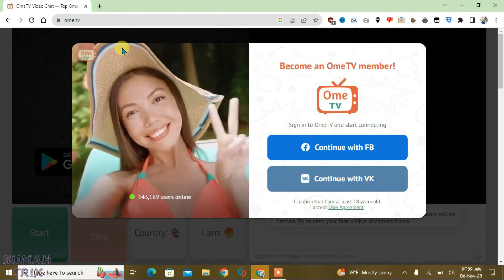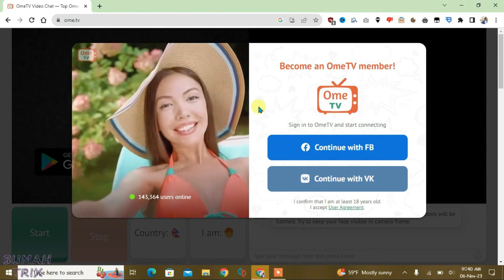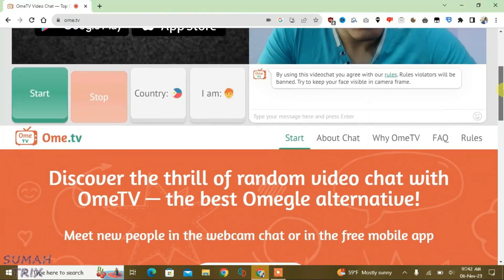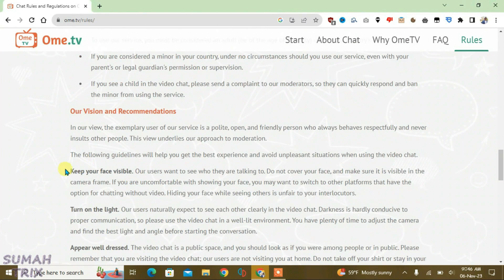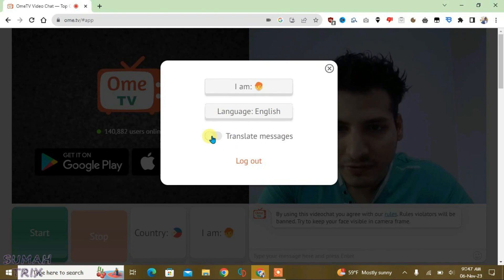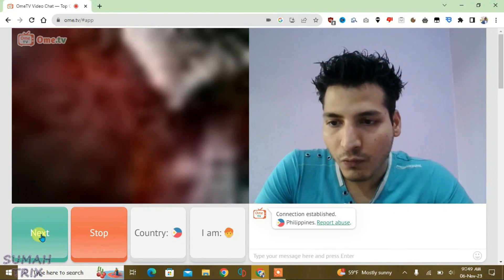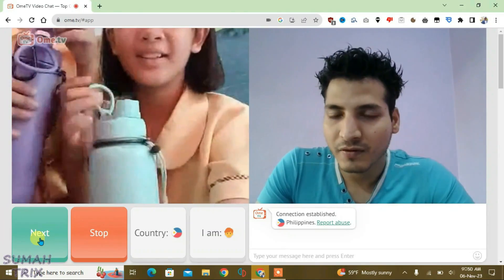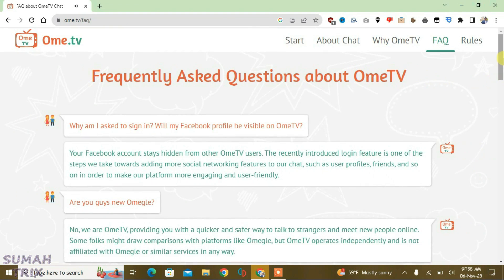How to use Ome TV on PC! (Full Guide 2024)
In this video, i will show you how you can use ome tv properly in 2023. complete guide on how you can use ome tv will be discussed in this video.

Topics covered:
- how to use ome tv
- use ome tv
- ome tv how to use properly